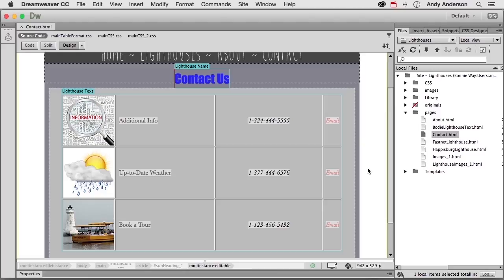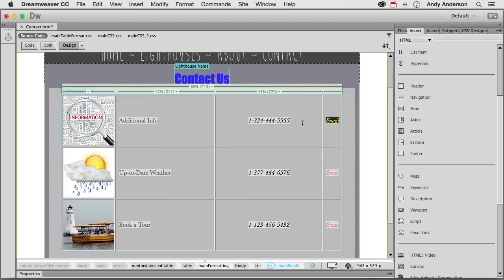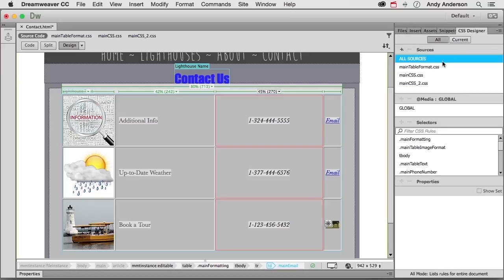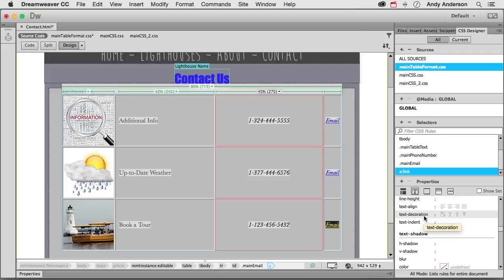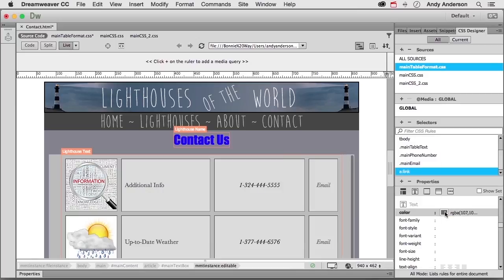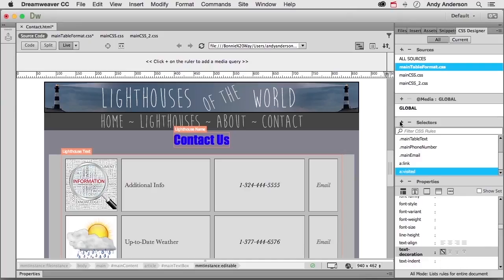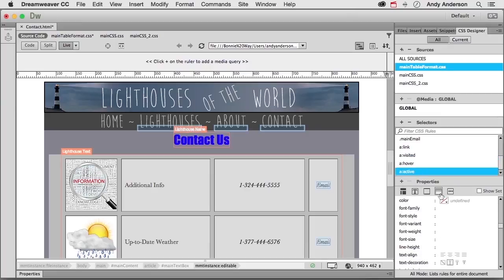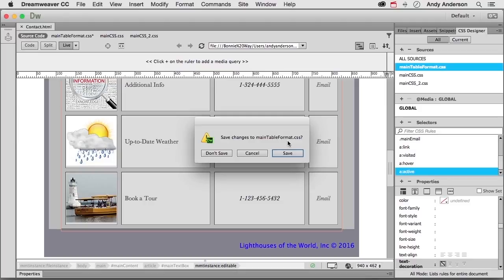12 08 Modifying An Email